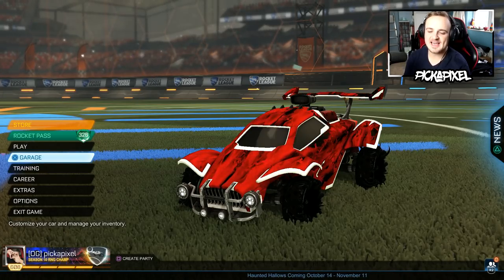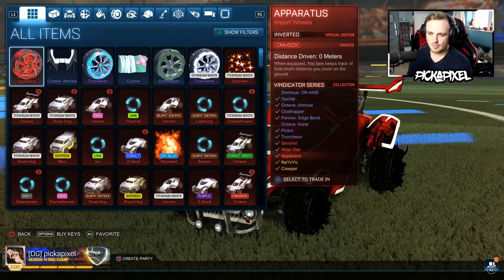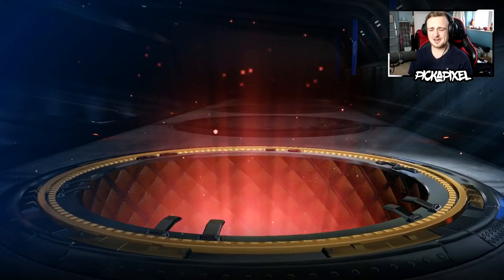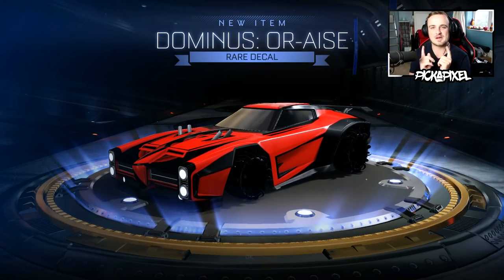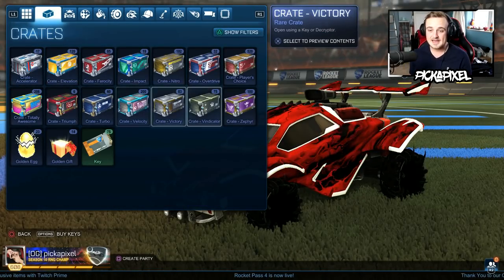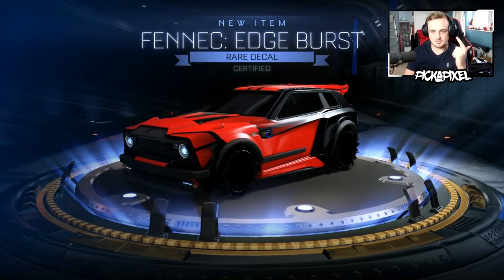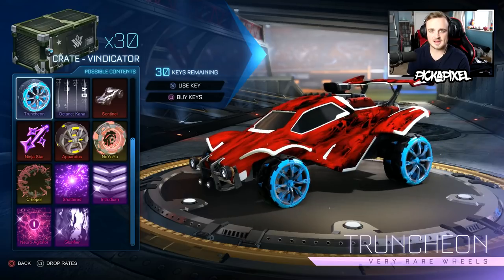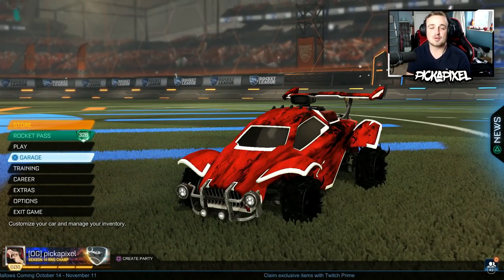The Best Vindicator Crate Opening on YouTube...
I haven't had a crate opening like this in a long time... The luck was absolutely insane!

Join the members club for giveaways, blind trading and more! OFFLINE